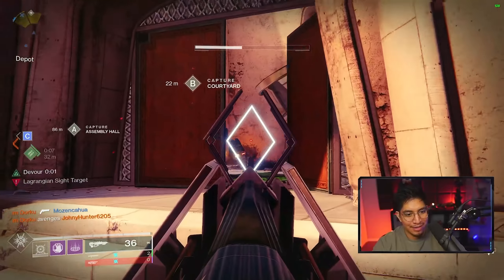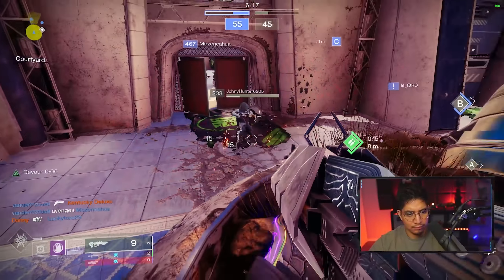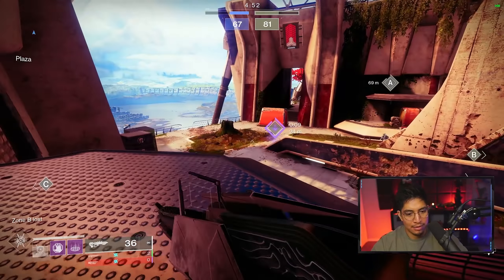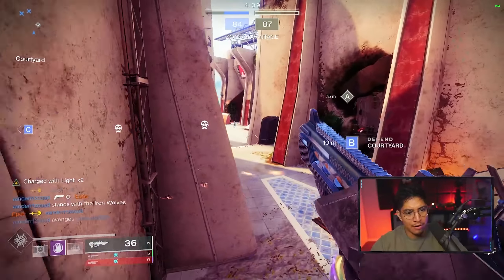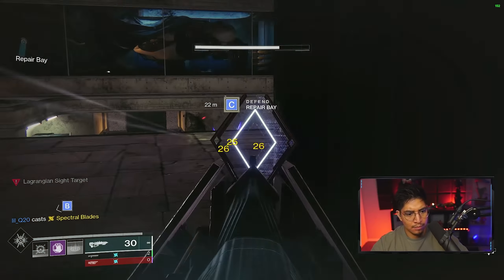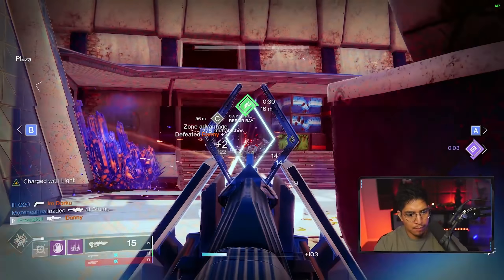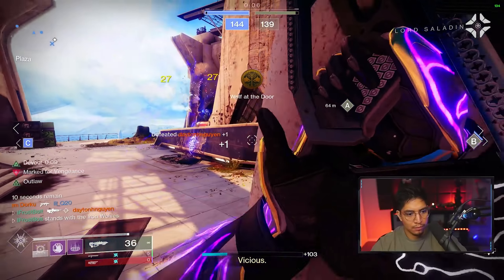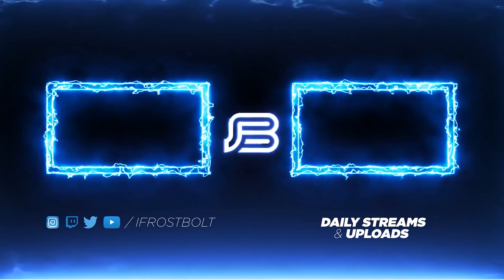Outbreak with Chromatic Fire is the PERFECT combination *51 Defeats*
Timestamp:
0:00 Intro Montage
1:03 Intro Commentary
3:20 Gameplay
05:52  Ad
06:25 Gameplay Continued
12:17 Outro